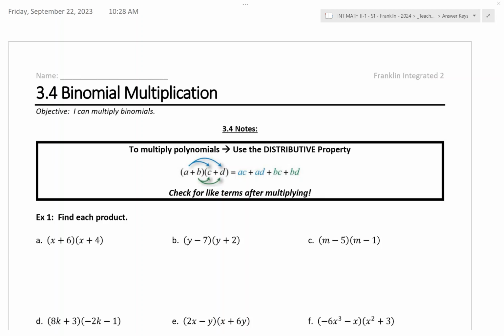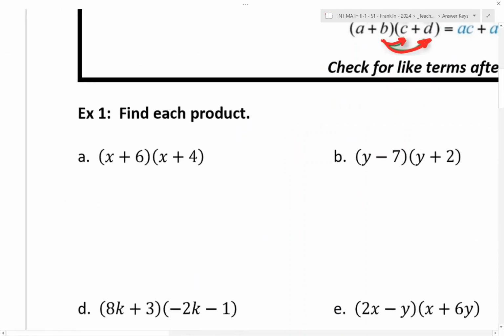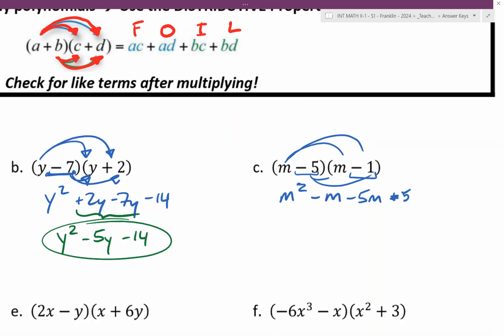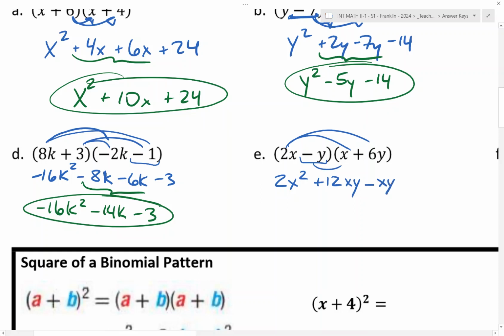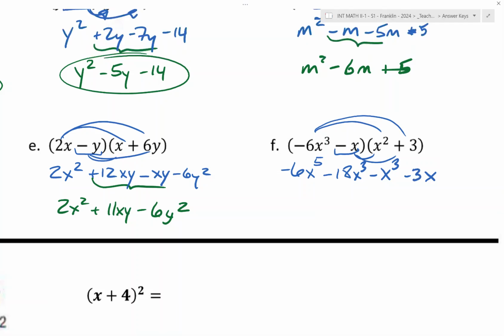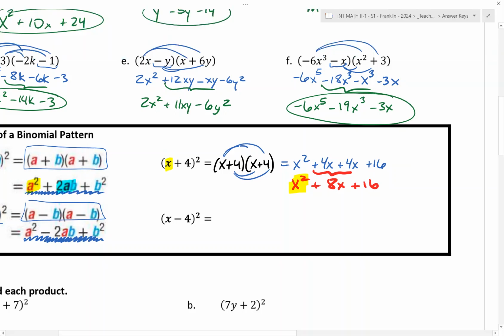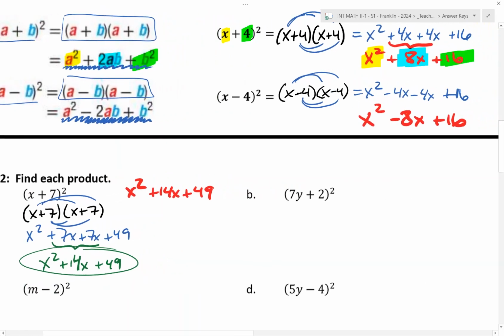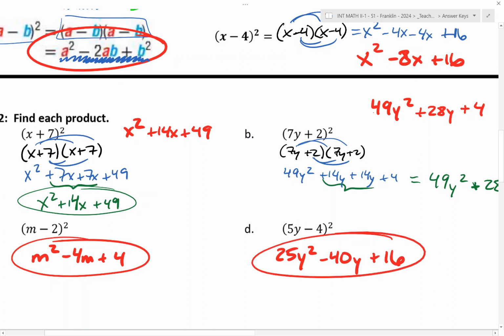3.4 Notes: Binomial Multiplication